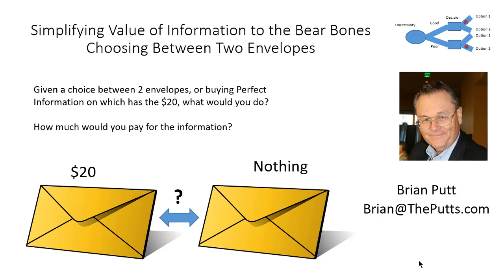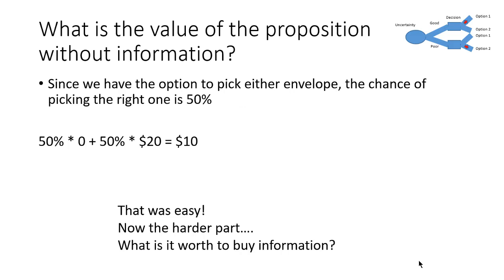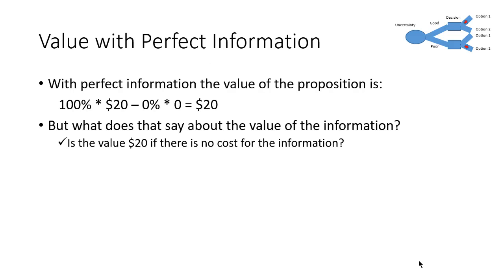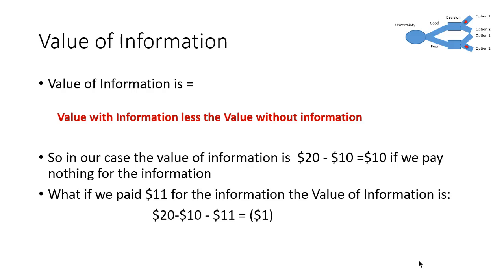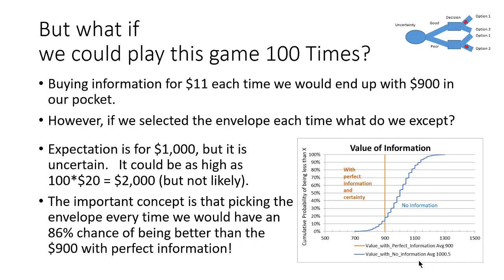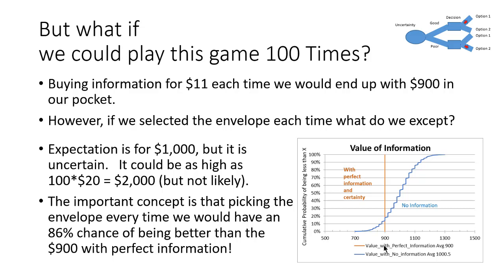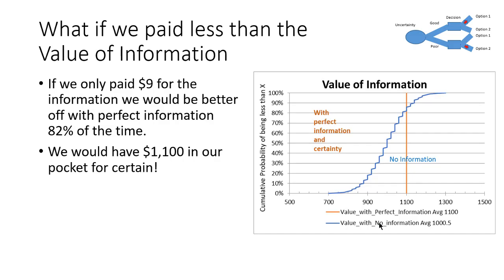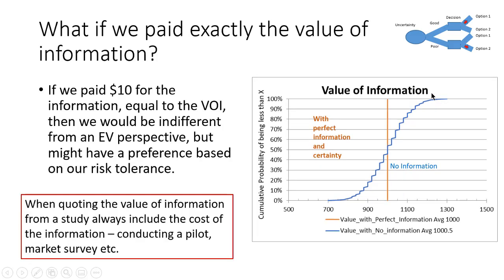Bear Bones Value of Information with 2 Envelopes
Explains the value of information using a very simple example using two envelopes: $20 and Nothing.  Expands analysis to consider playing the game 100 times and the impact on decision policy.